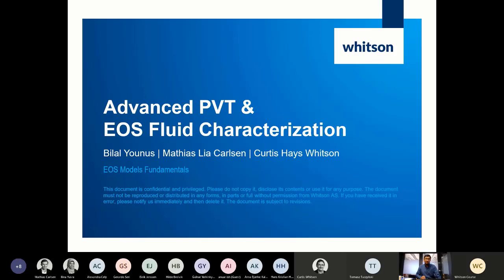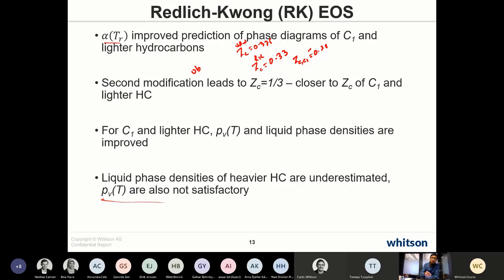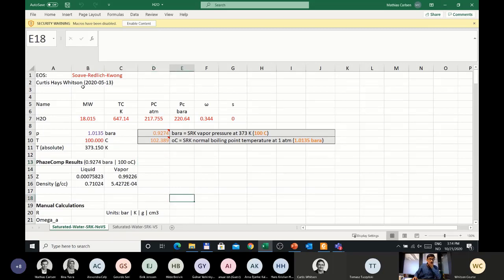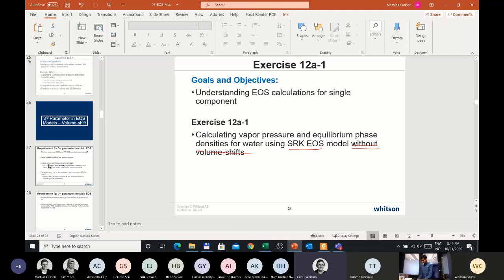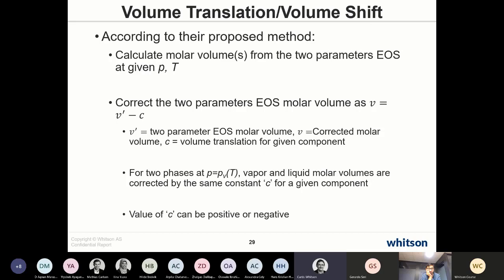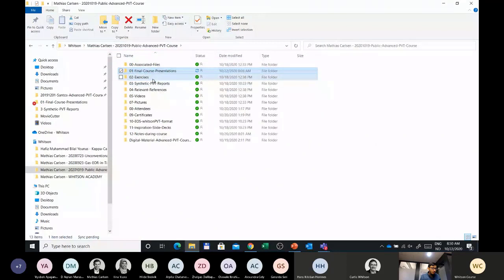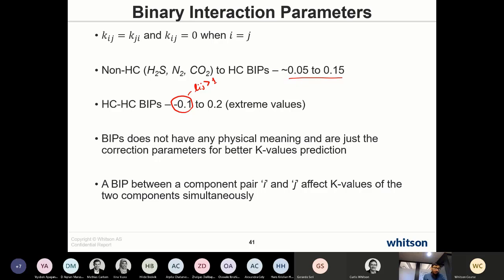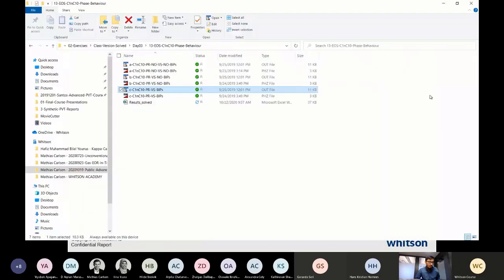Advanced PVT & EOS Char - 7 EOS model fundamentals